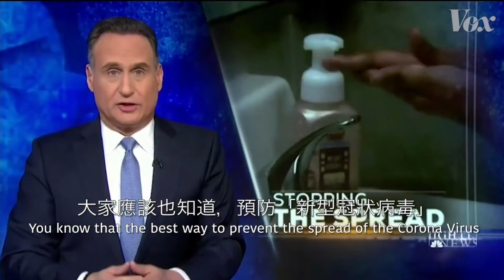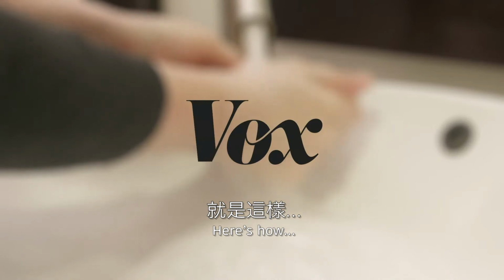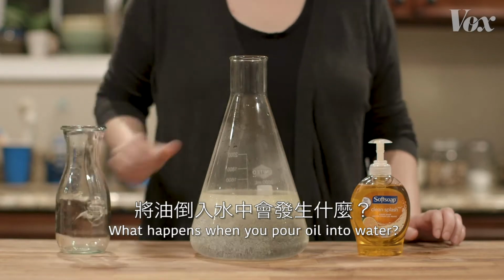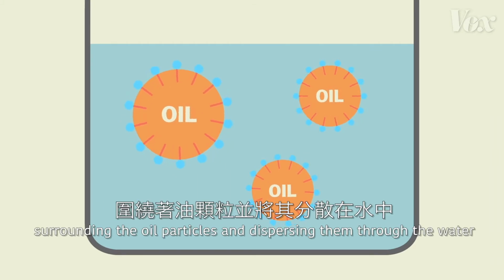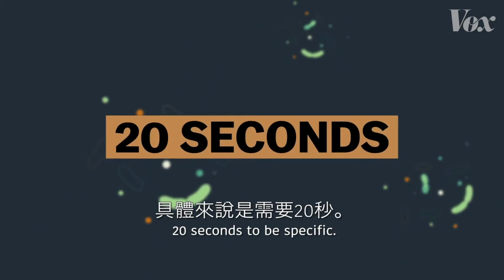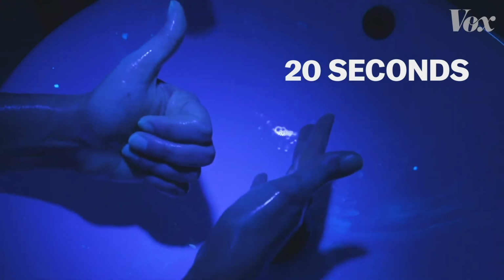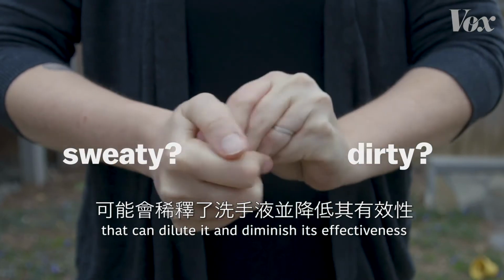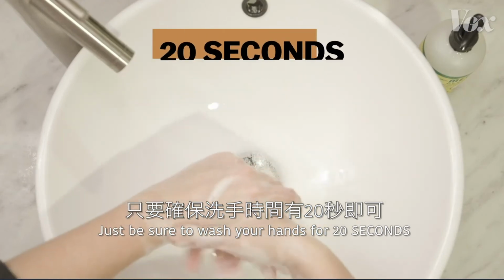香皂怎樣消滅新型冠狀病毒 How soap kills the coronavirus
大家應該也知道，預防「新型冠狀病毒」傳播的最佳方法就是洗手。這是因為香皂能消滅像「新型冠狀病毒」這樣的病毒。

原片出處：Vox
Originally from Vox

Traditional Chinese subtitles provided by: Clean the World Asia

特別鳴謝： 李翊綸
Special Thanks: Tommy Li